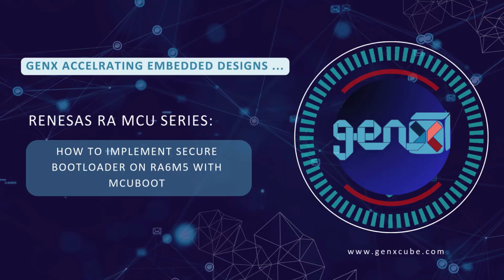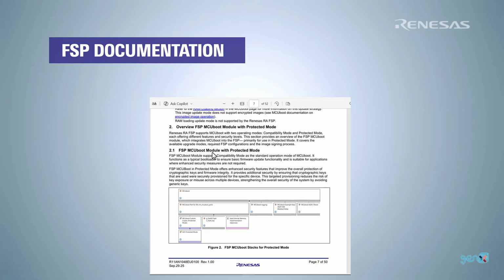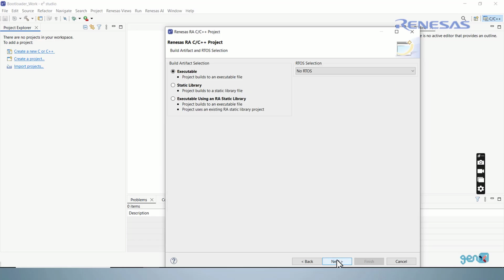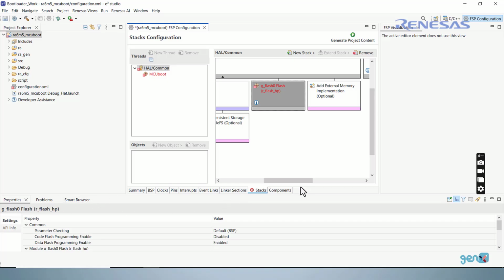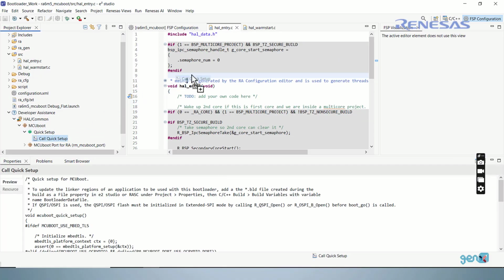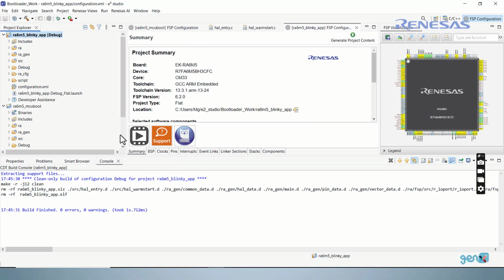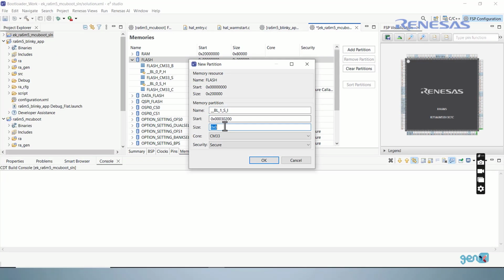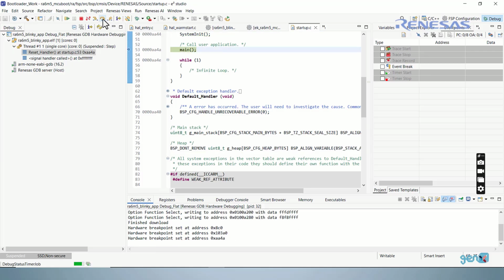56 -How to implement Secure bootloader on RA6M5 with MCUboot v2